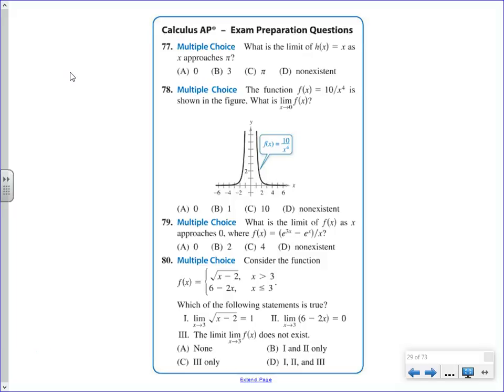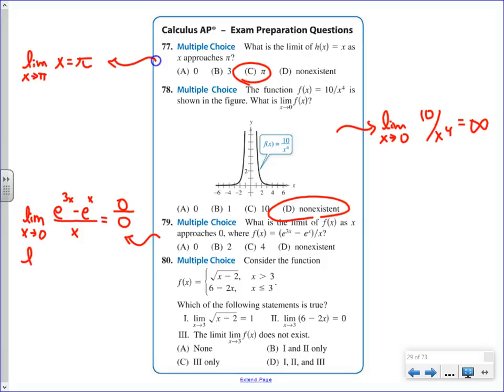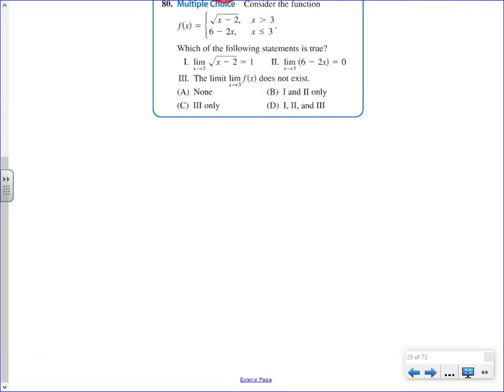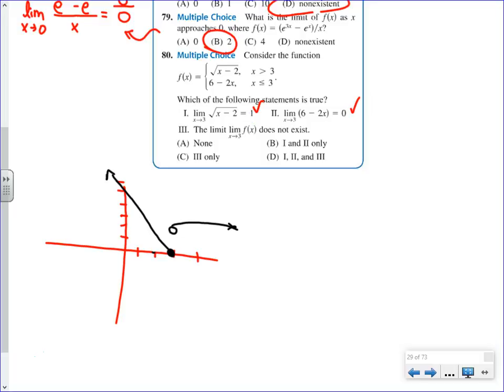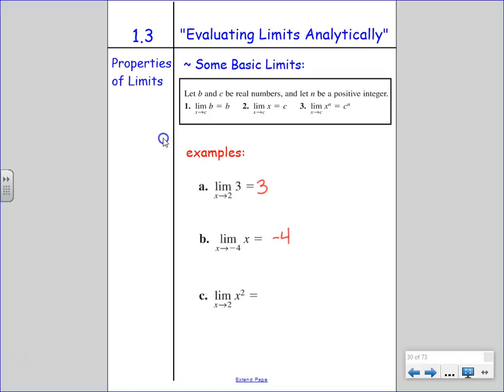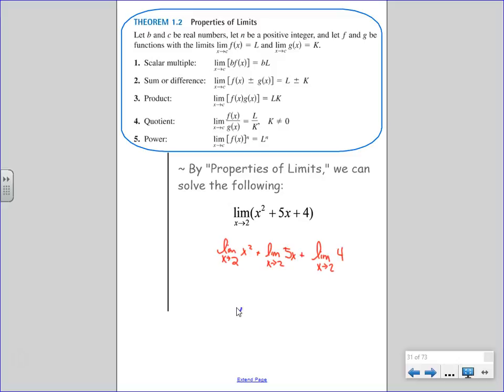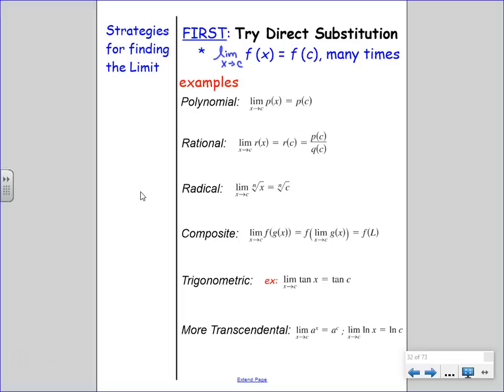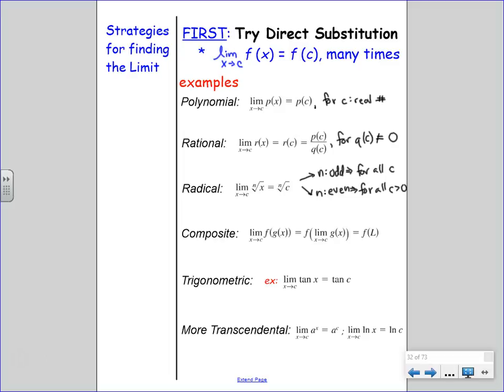CalcAB 08 29 16